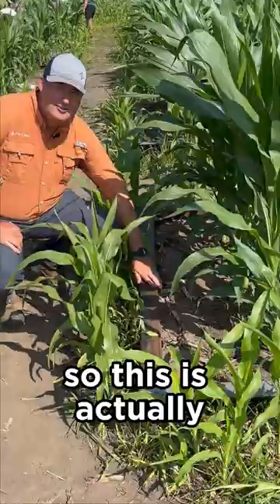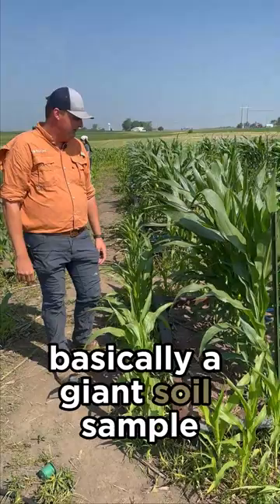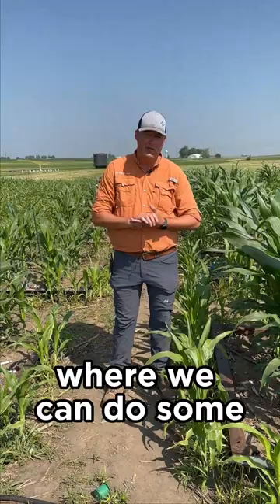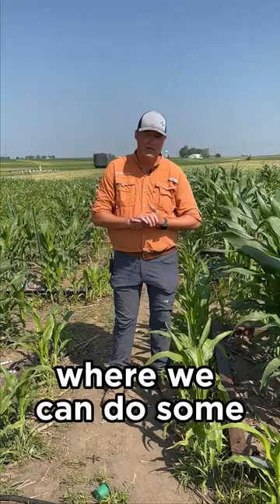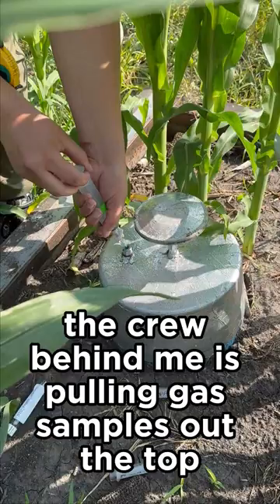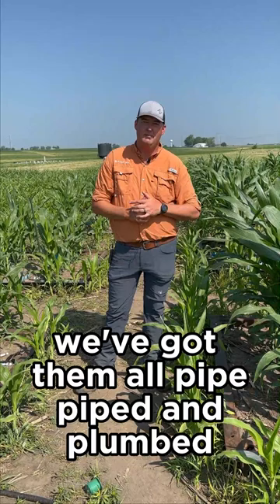Soil Sampling at Iowa State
At Iowa State University, researchers are studying Pivot Bio PROVEN 40's ability to reduce nitrogen loss in the form of nitrate leaching and nitrous oxide emissions. Pivot Bio Product Development Lead Ryan Van Roekel visited the research site in Ames, IA recently to share the unique system that was developed to conduct the experiment.